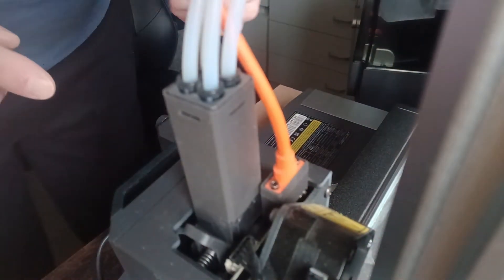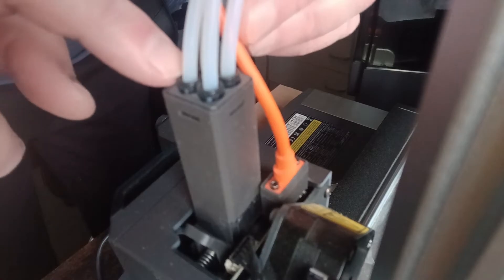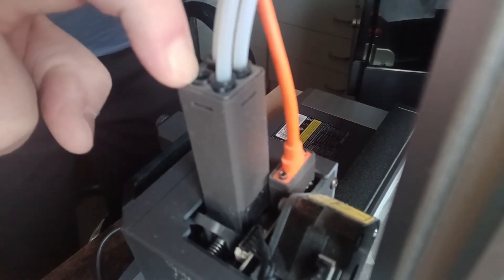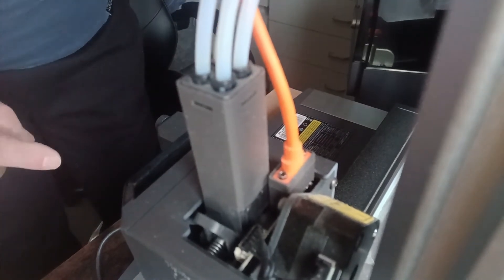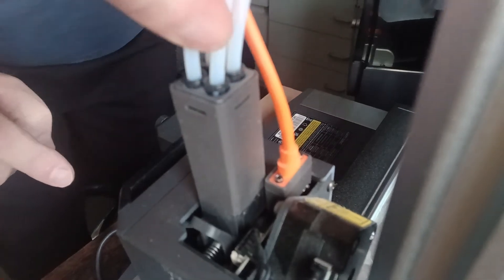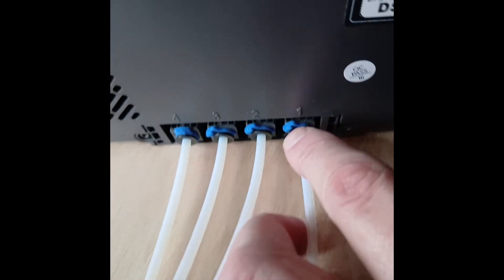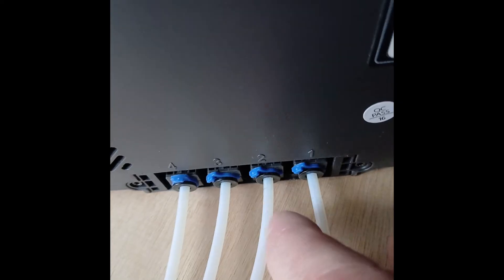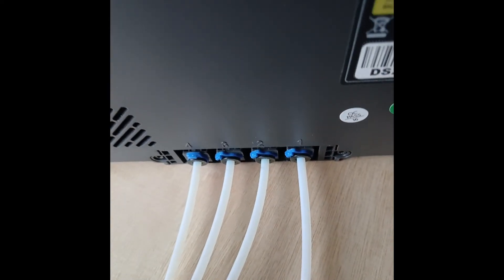How to remove the PTFE bowden tubes from the Anycubic Kobra 3 print head and Ace Box Pro.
This video shows you how to remove the PTFE bowden tubes from the bracket at the top of the Anycubic Kobra 3 print head and how to remove the bowden tubes from the back of the Ace Box Pro.

Thanks :)